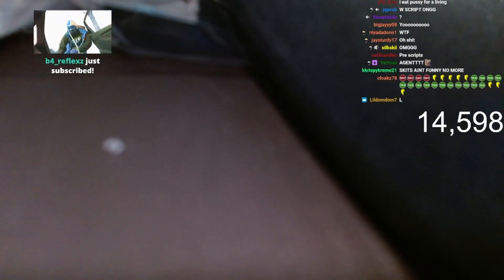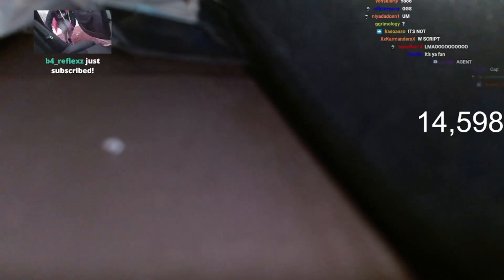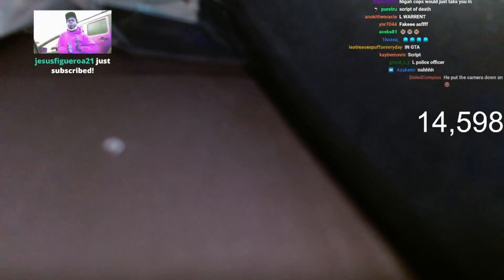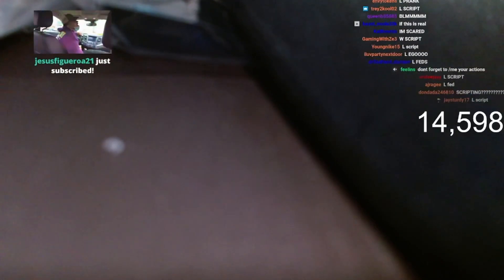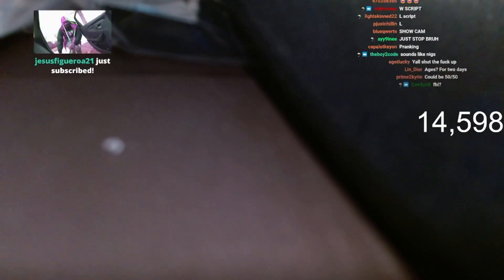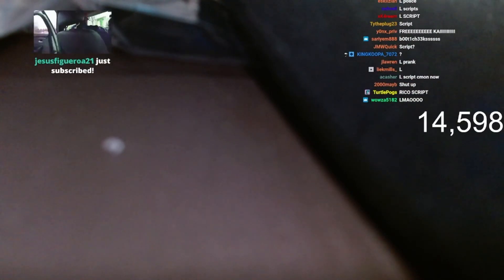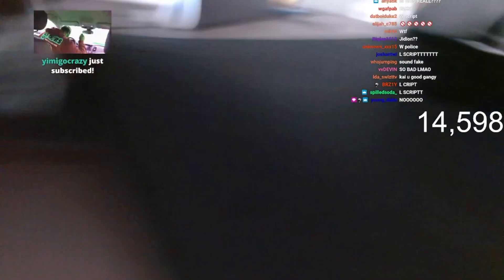Kai Cenat Gets ARRESTED Live On Stream..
*THIS VIDEO IS POSTED BY HIS EDITOR*